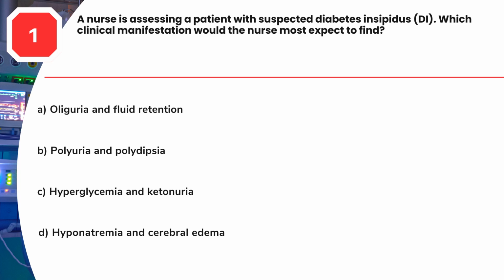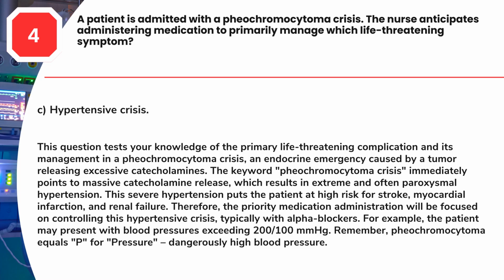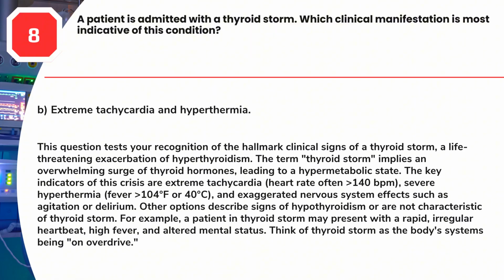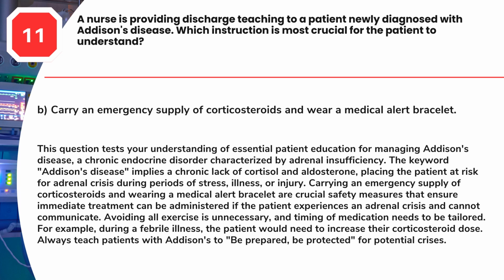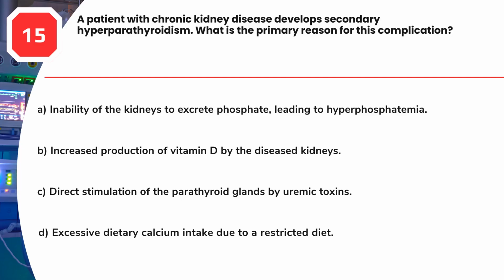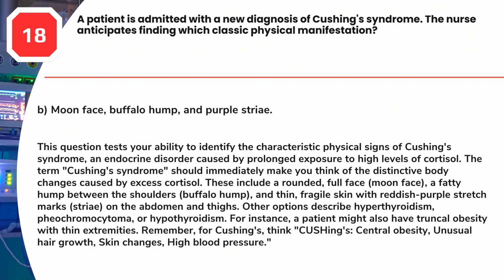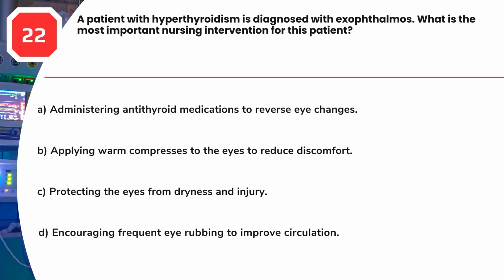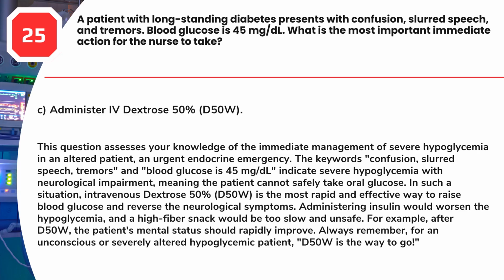CCRN Endocrine Practice Questions and Answers with Explanations (25 Most Asked Questions)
Preparing for the CCRN exam requires more than memorizing facts — it demands true clinical understanding. In this video, you’ll work through 25 of the most commonly asked CCRN endocrine system questions, each followed by detailed explanations that clarify key reasoning and concepts. Designed for critical care nurses, nursing students, and professionals aiming to earn their CCRN certification, this video strengthens both your test performance and real-world critical thinking.

Throughout the session, you’ll review essential endocrine topics including hormonal regulation, adrenal and thyroid disorders, glucose management, and evidence-based nursing interventions in endocrine emergencies. Each question includes a clear rationale to help you understand not just what the right answer is, but why it’s correct — a critical skill for exam success. Whether you’re studying independently or supplementing a review course, this practice set will help reinforce core CCRN endocrine principles and boost your confidence before test day.

If you’re serious about passing the CCRN exam, watch through to the end for valuable tips that strengthen your clinical judgment and test-taking strategy. Don’t forget to subscribe for more CCRN practice exams and review sessions, share this video with fellow nurses preparing for certification, and comment below with any topics you’d like to see covered next.